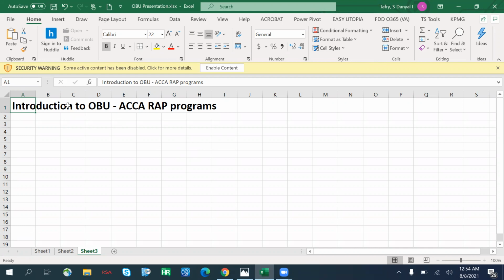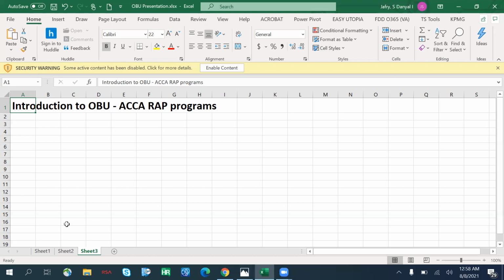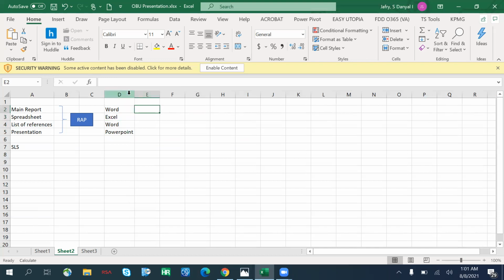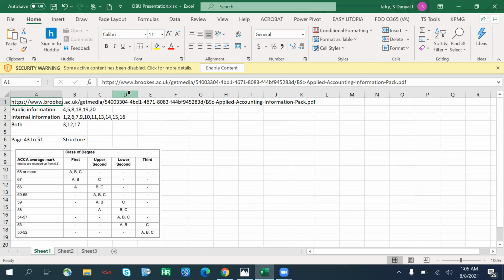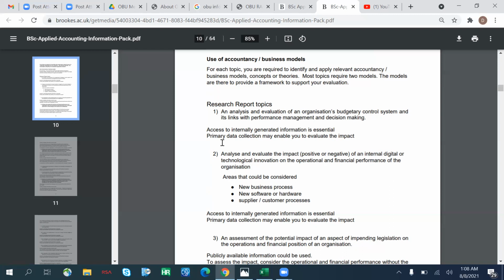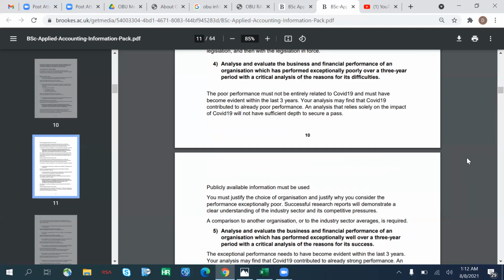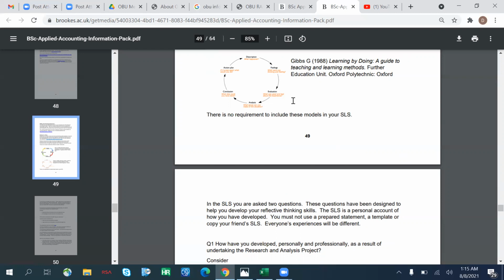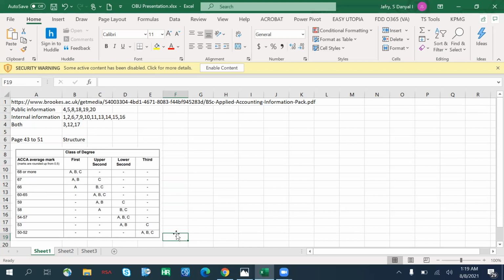ACCA BSc(Hons) in Applied Accounting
First Demo class for all BSc(Hons)

IPRO Education